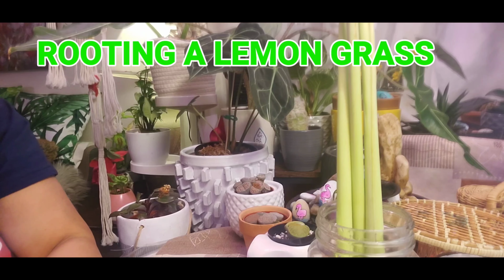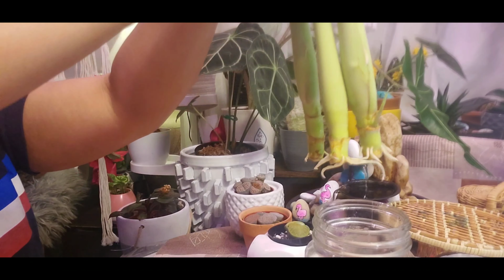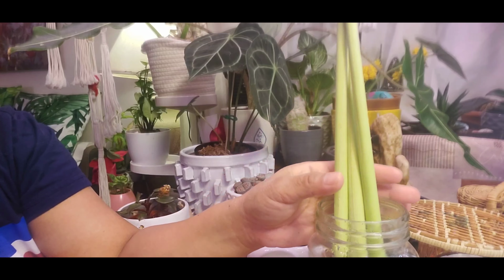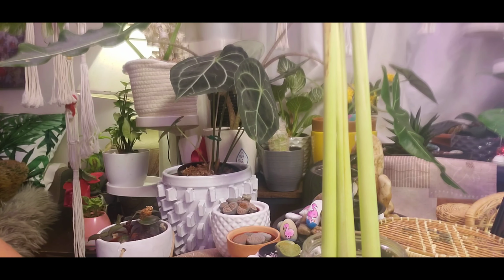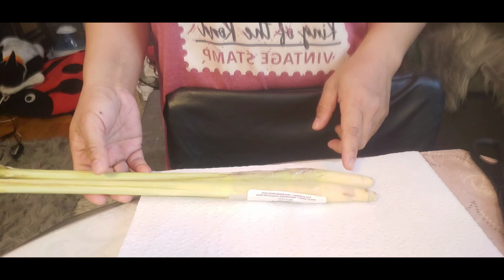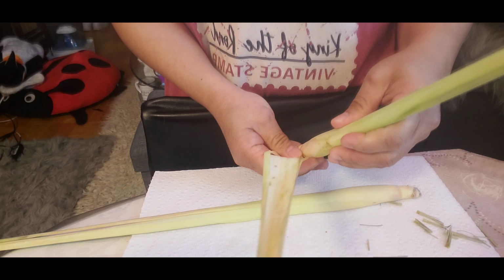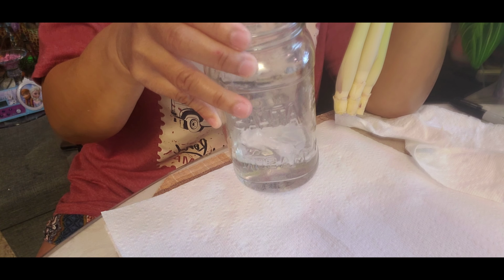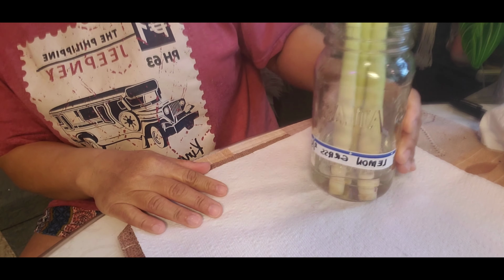ROOTING/ PROPAGATION OF A LEMON GRASS IN WATER